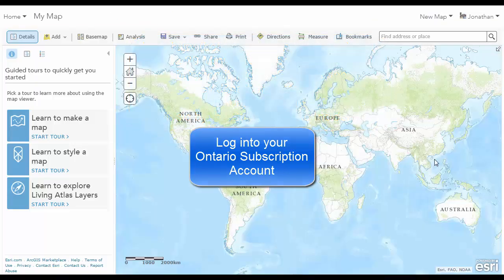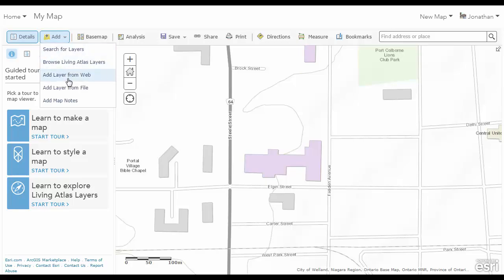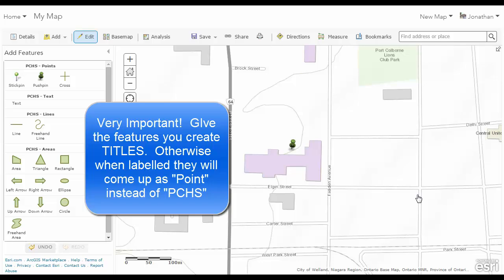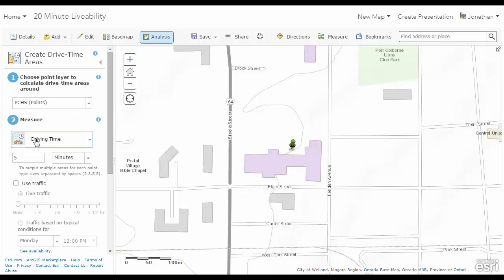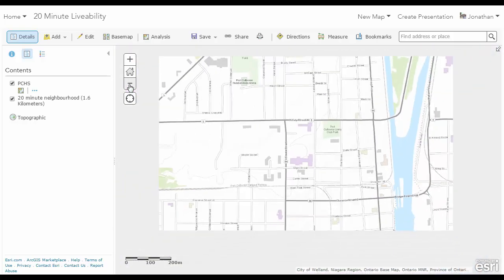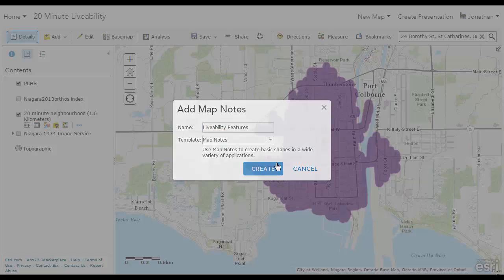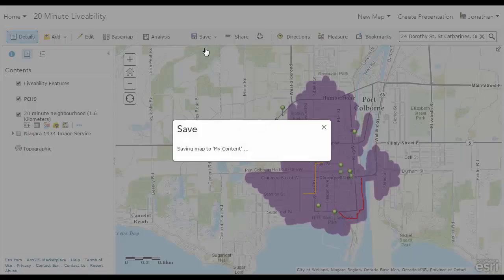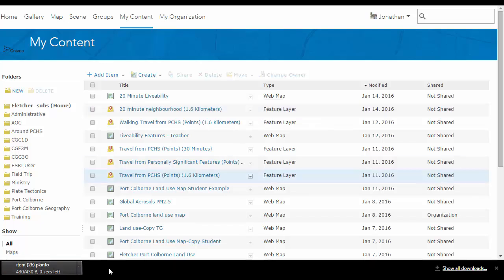Liveability AGOL to Desktop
This map will show you how to add the 20 Minute Neighbourhood feature and other liveability features.  You will need to determine both positive and negative Liveability features of your community.  You can also bring the map you create into ArcGIS Desktop.